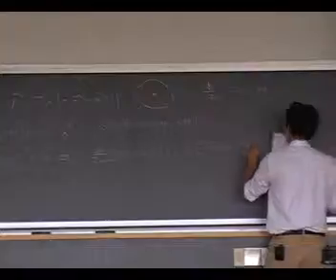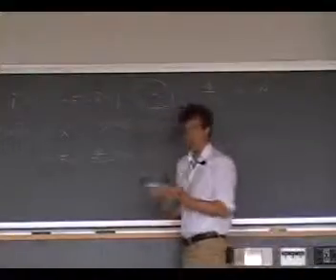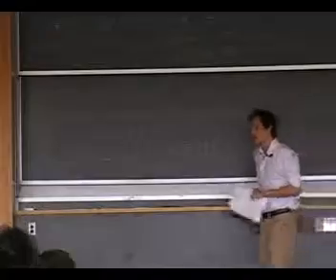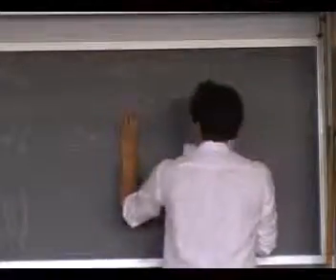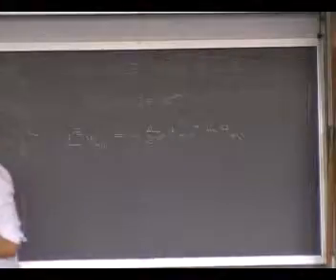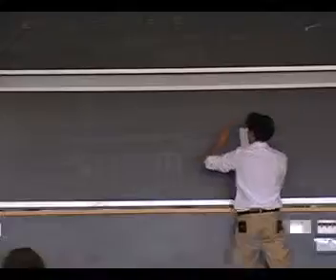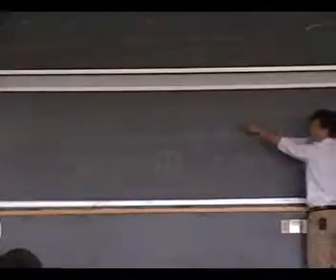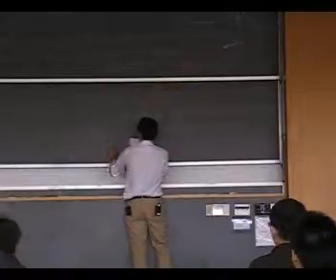Chalk Talk Part 3 Ronny Thomale Cornell June 3rd, 2106